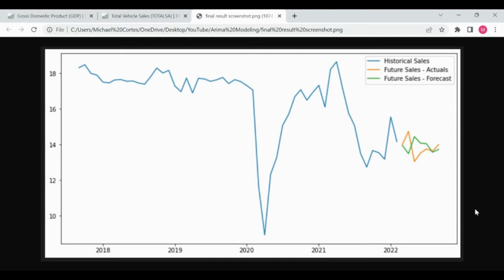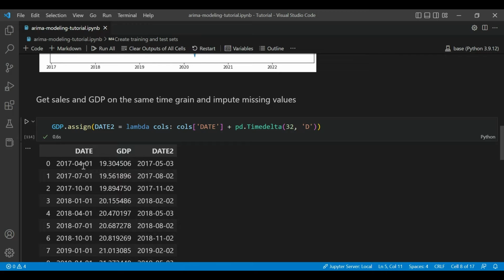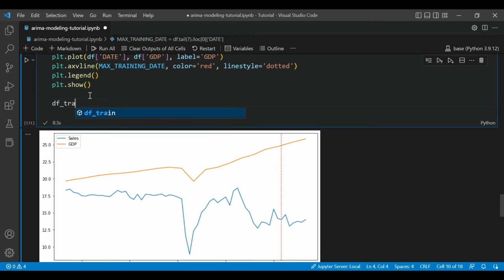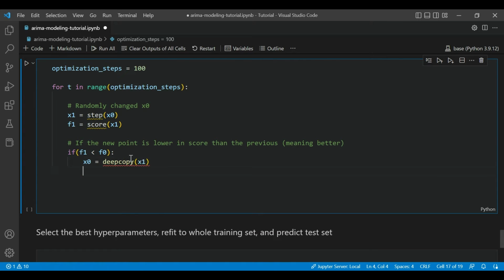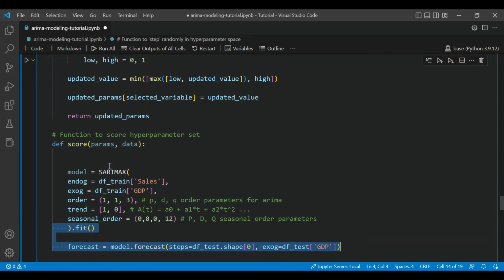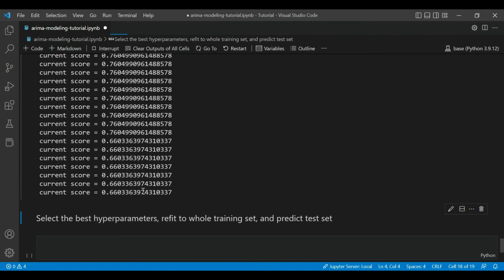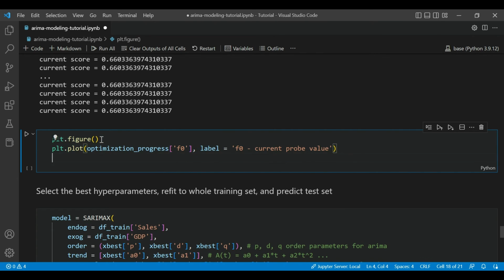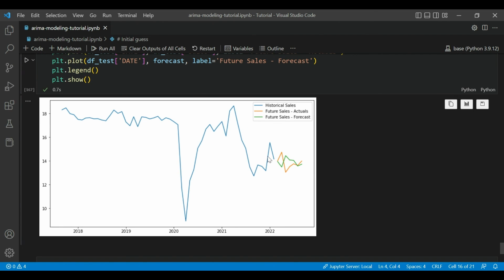Forecasting Economic Time Series in Python using SARIMAX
In this tutorial we show how to forecast vehicle sales data into the future using the SARIMAX model from Python's Statsmodels package.

We cover the following topics in this tutorial:
1) Imputing missing values in time series
2) Forecasting with multiple series i.e. exogenous regressors
3) Time series cross validation
4) Hyperparameter selection using randomized stochastic optimization algorithms